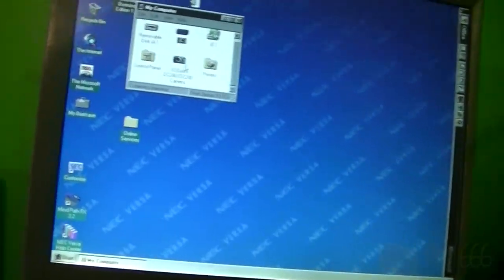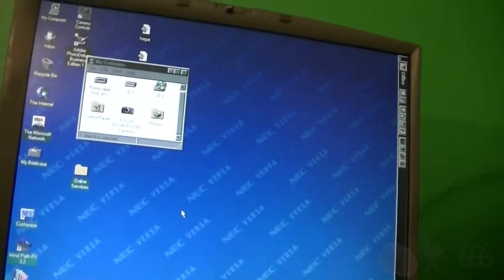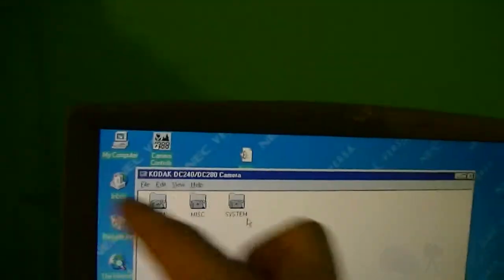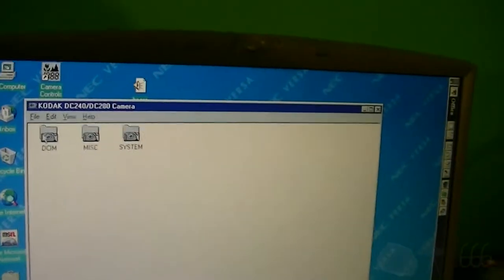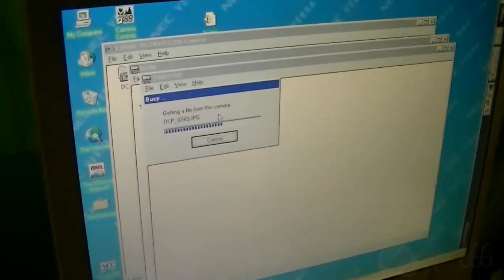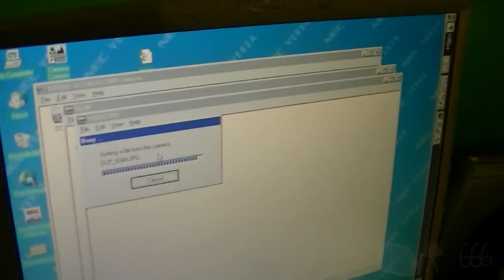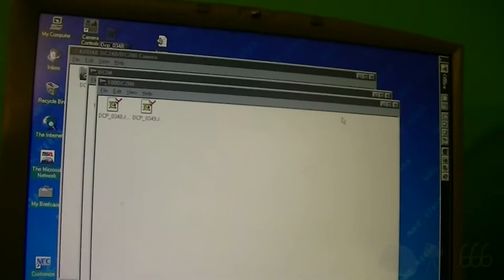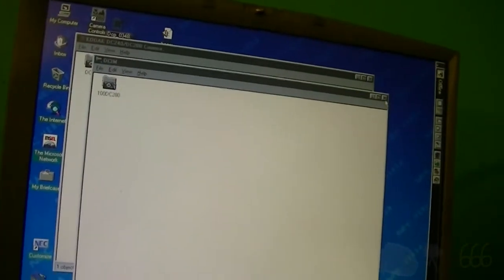Importing Photos From a Kodak DC280 To A PC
Like I promised a while ago, here is a video showing you how to import videos over serial into a PC.